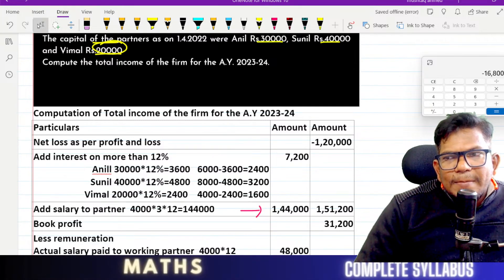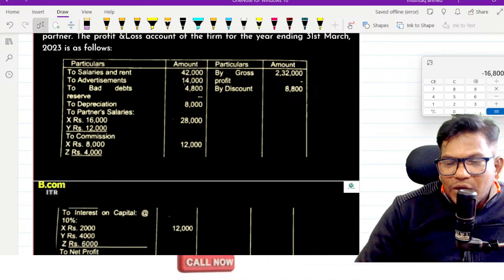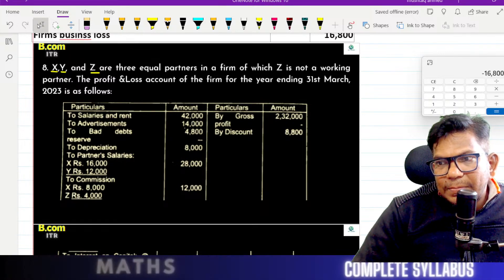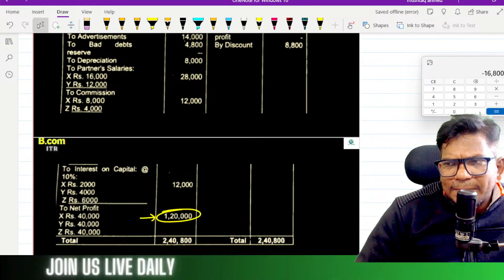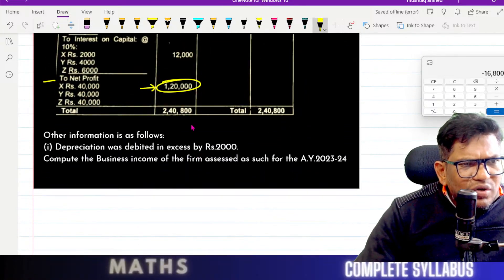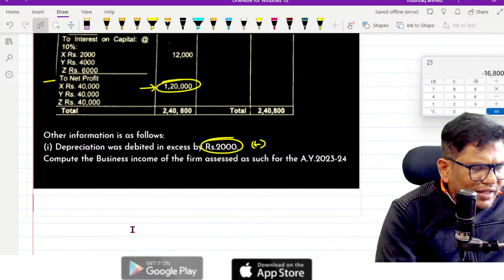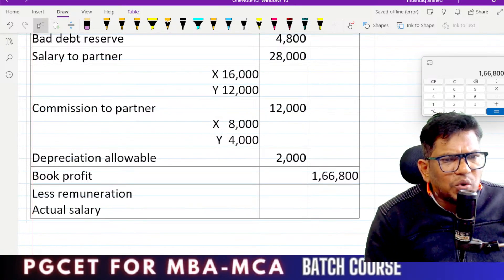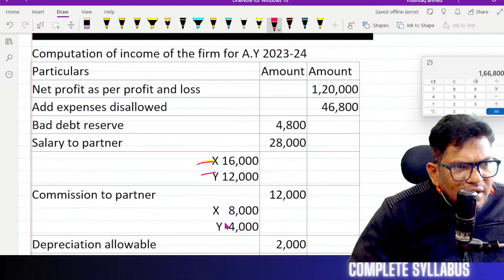Solving B.Com 6th Sem NEP Income Tax Return Issues Marathon Session |Part-11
Join us for a marathon session on Income Tax Return for B.com 6th Sem NEP in this informative video. Don't miss out on learning important tax tips! on Depreciation & investment allowance
Assessment of partnership firm
Assessment of companies
Tax under E-Environment
Case laws and amendment
Sampurna batch!
📌Join us for demo classes 📖 📒 ✏️ 📌 Download Rio App Now 📌 For Any Enquiry Call us on: 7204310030 📌 Join our What's App Group 📌 You can enroll to Rio Academy Subscription and get the following benefits: 1. Daily Live classes 2. Weekly conduct mock tests, guidance and more. 3. Dedicated DOUBT sessions 4. One Subscription, Unlimited Access to Live Online Classes and Videos 5. Real-time interaction with best-in-class teachers 6. You can ask doubts in live online classes 7.